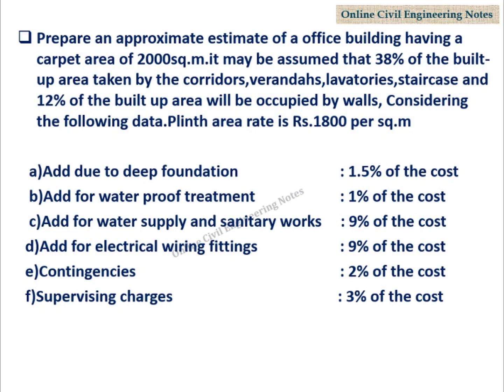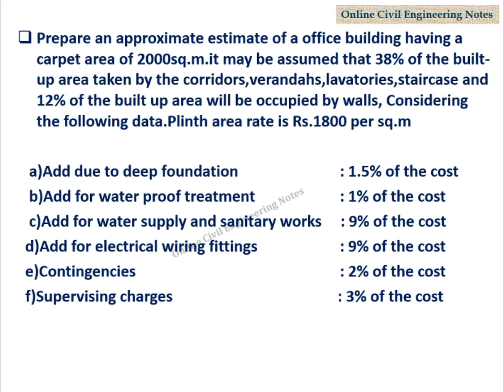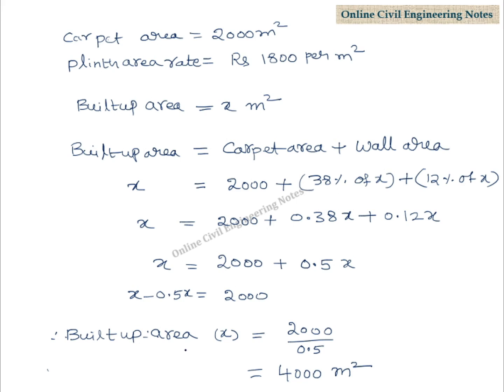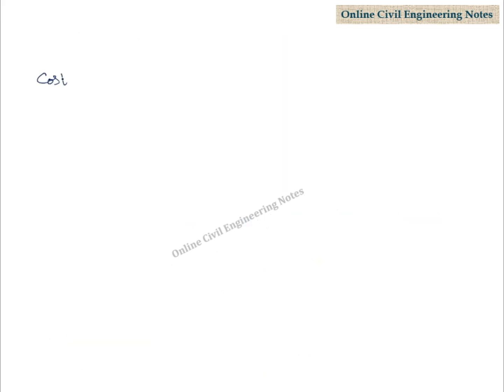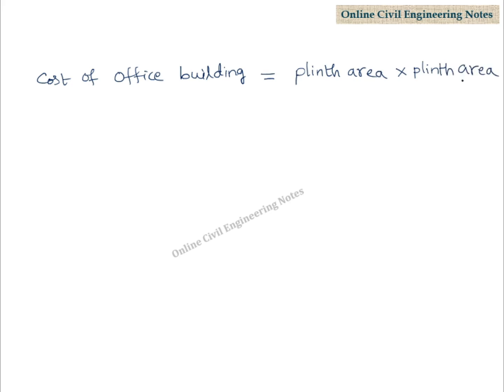Plinth Area Method-2 - Quantity Surveying - Online Civil Engineering Notes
Online Civil Engineering Notes